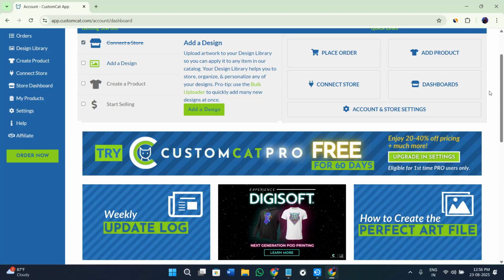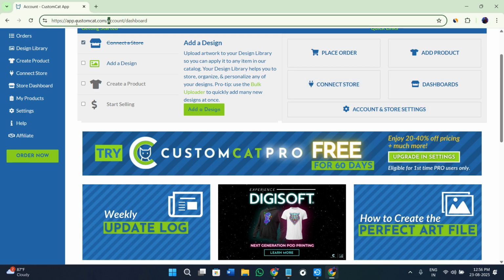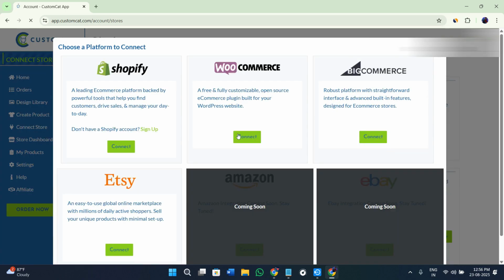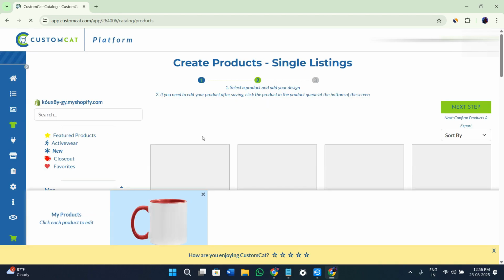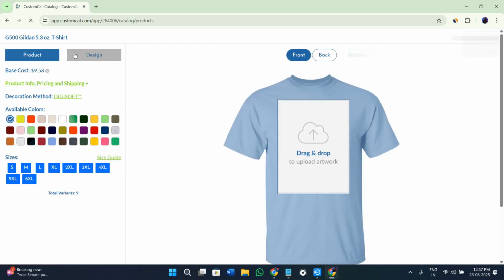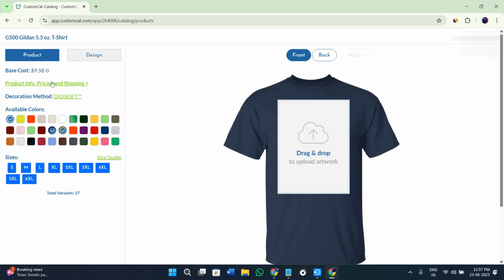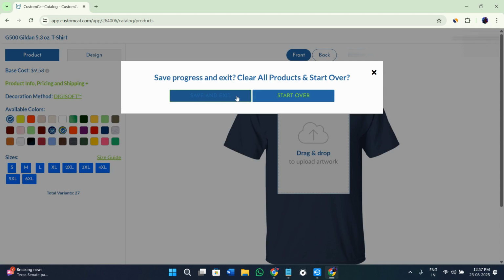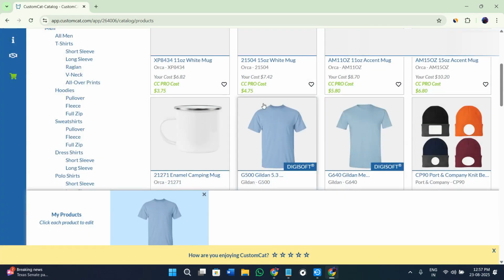How to Use CustomCat 2025 (Step by Step)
Learn how to use CustomCat in 2025 with this simple, step-by-step tutorial. Whether you’re new to print-on-demand or looking to expand your eCommerce business, this guide will show you how to set up your CustomCat account, connect it to your store, and start designing and fulfilling custom products.

From uploading your designs to managing orders and integrating with Shopify or Etsy, you’ll discover how to make the most of CustomCat’s tools for smooth print-on-demand operations.